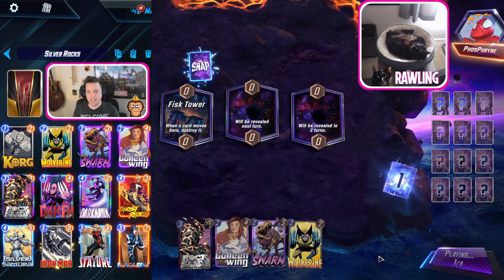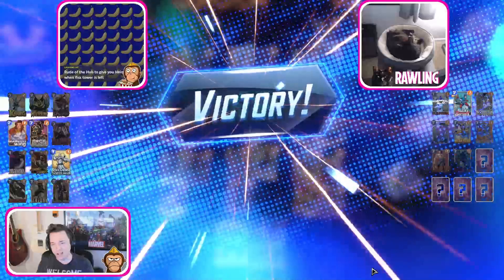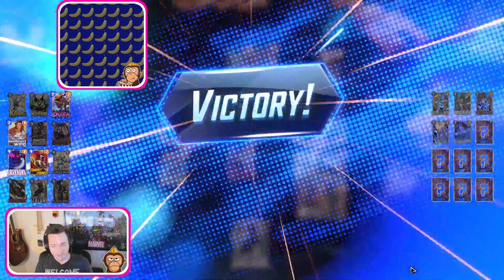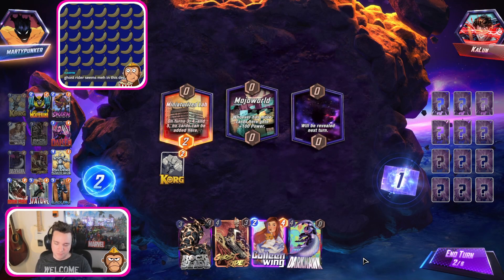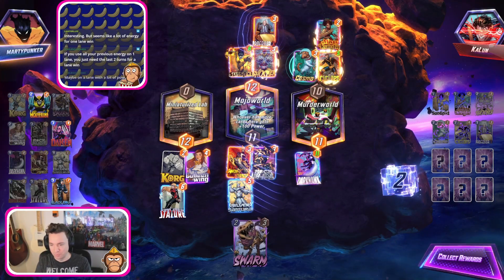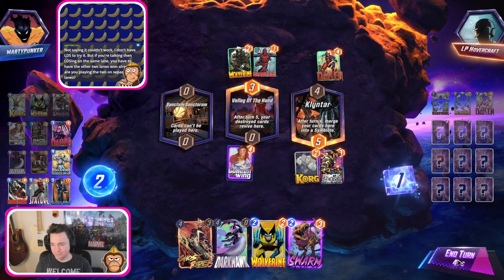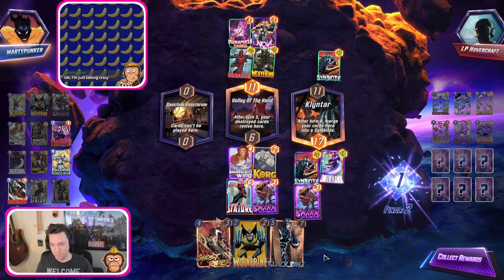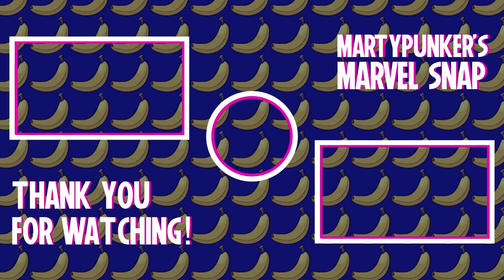Wolverine, Daken, and Silver Samurai team up to get your weekend missions done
vs Destroy 0:00
vs Move 3:25
vs Thanos Ongoing 6:06
vs HE Lockout 8:52
vs Destroy 12:21
vs Destroy Discard Amalgamation 15:30
vs Nimrod Destroy 17:42

Banana stinger generously gifted to me by spooderdooder.